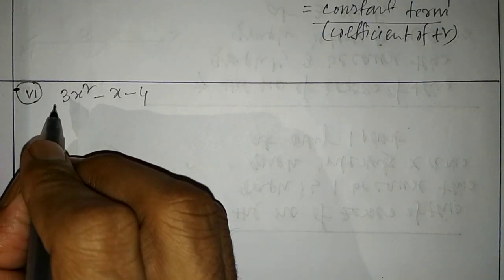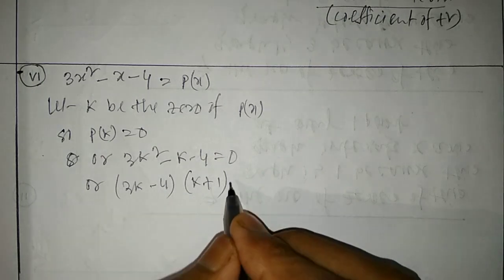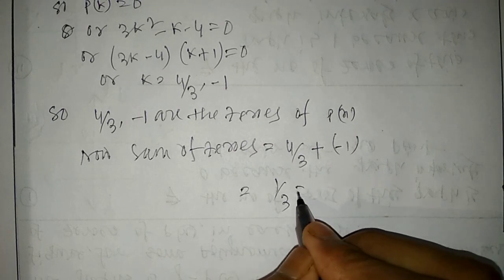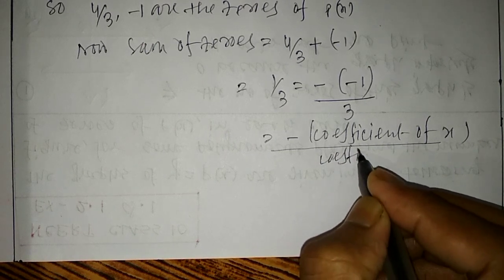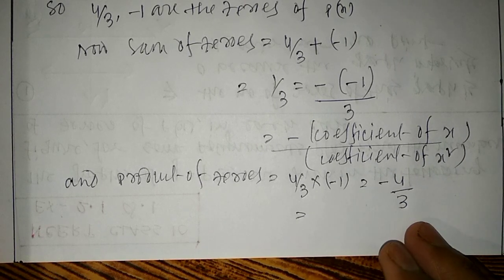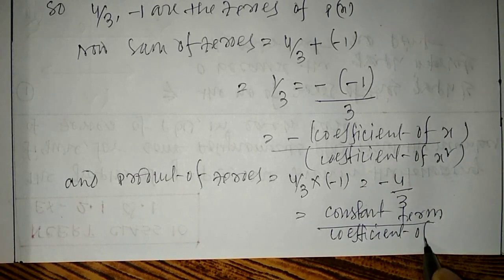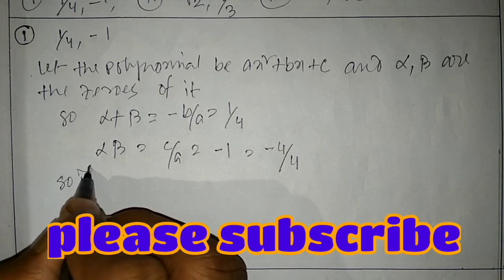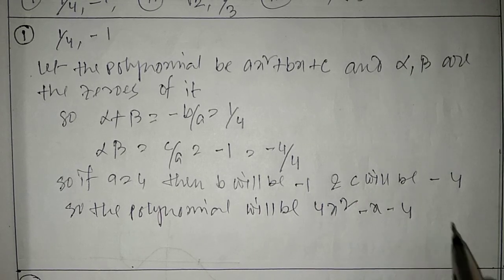NCERT class 10 maths solution- chapter 2 ( polynomials) EX- 2.2 Q no 1( v & vi) &2